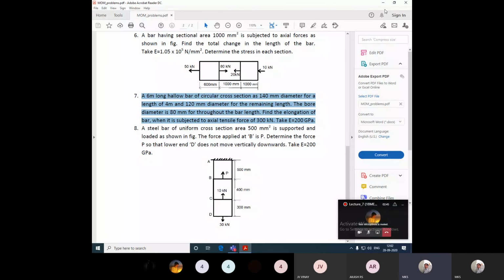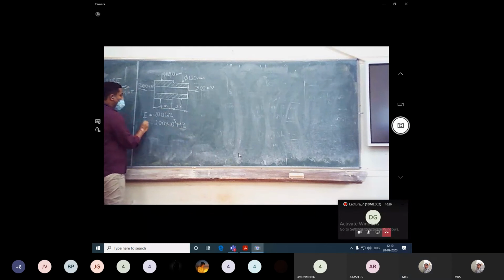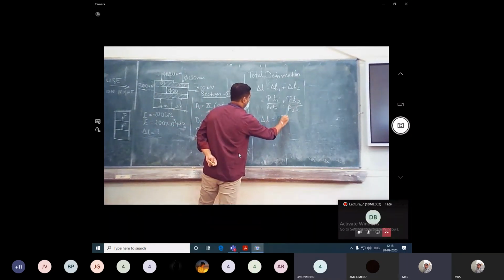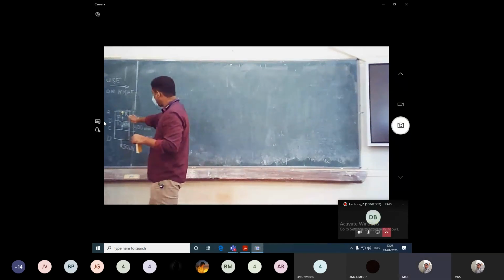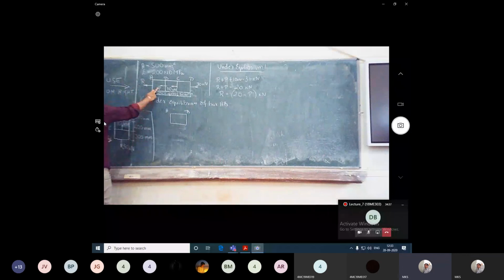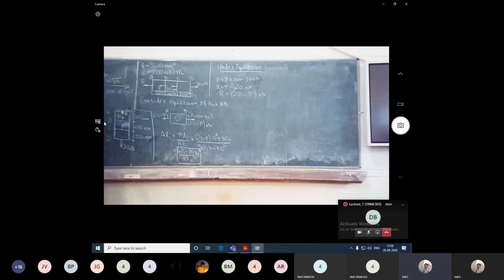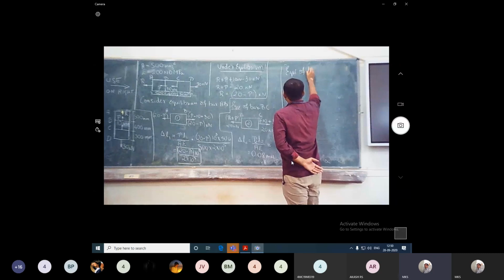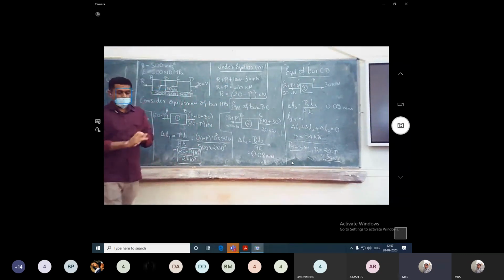MOM M1 L5